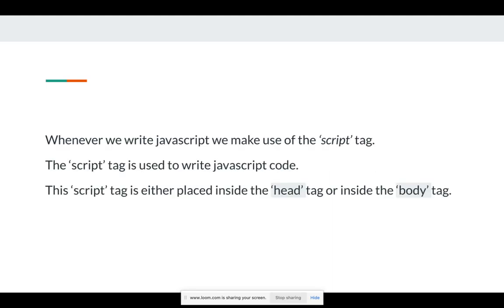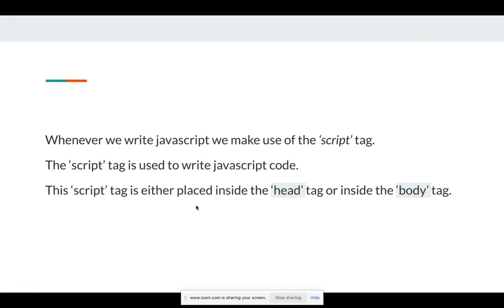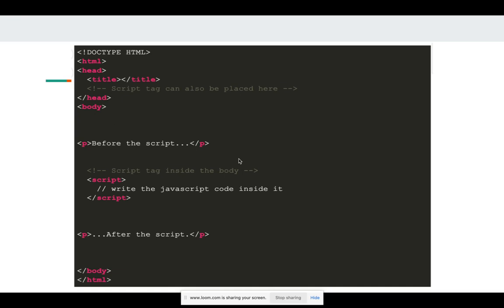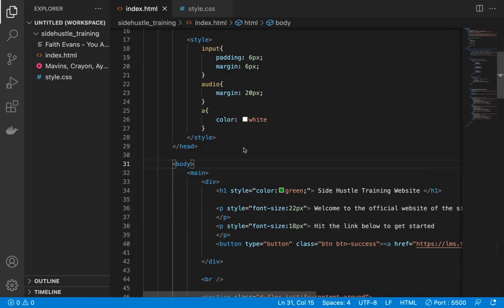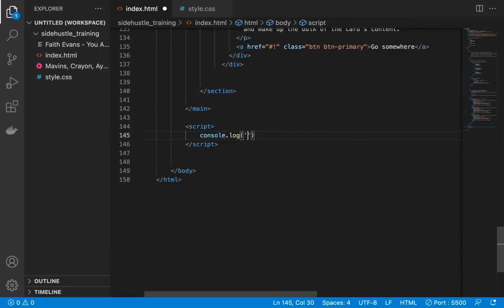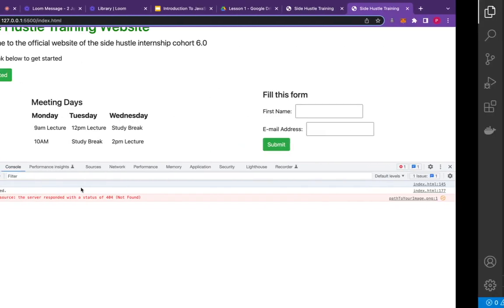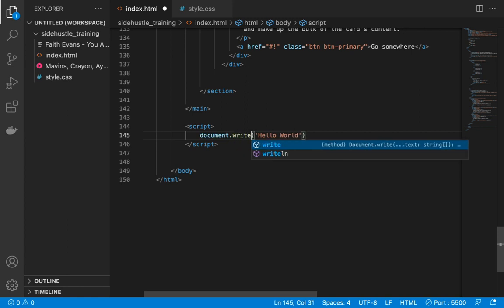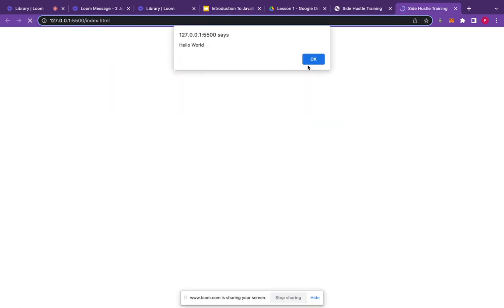3.1 Getting Started With JavaScript